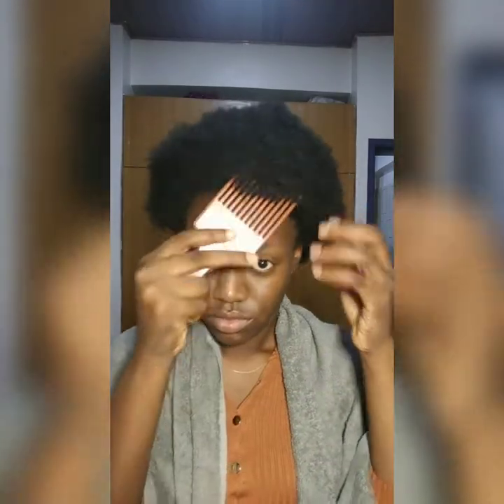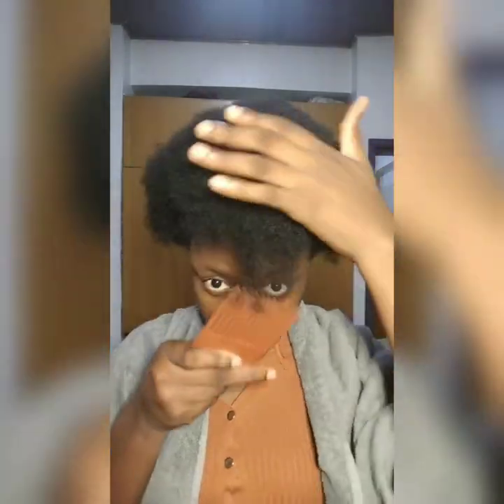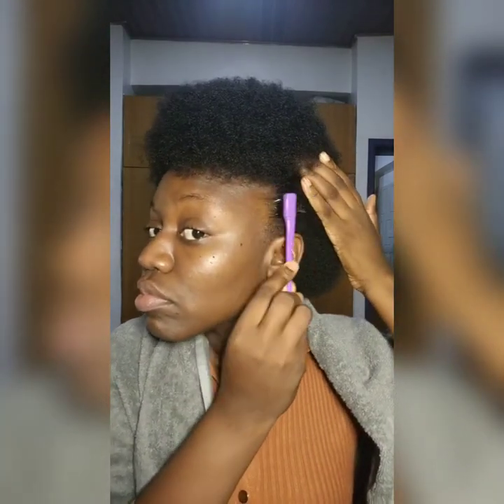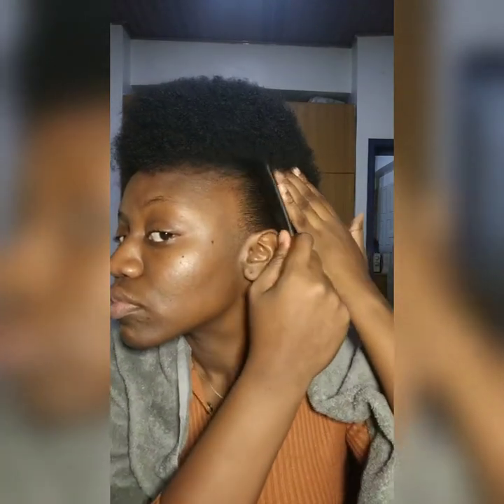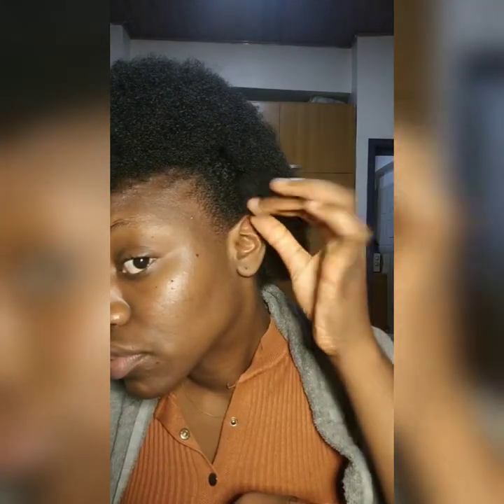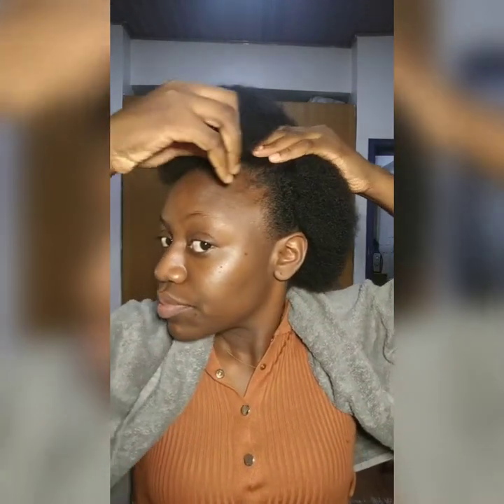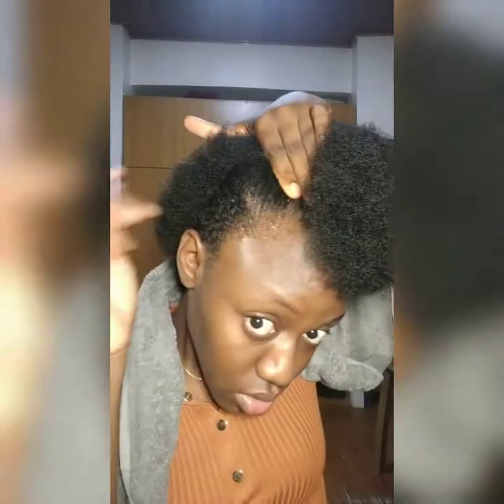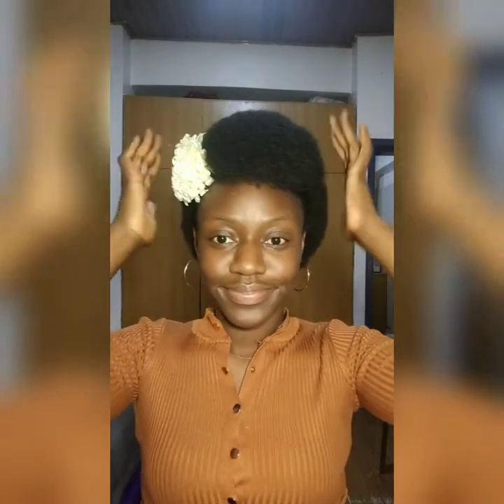AFRO PUNK HAIRSTYLE FOR SHORT HAIR | EASY AND FAST | DIY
Simple hairstyle for shorts afro hair. Super easy to style. Don't sleep on it.

Link to join the WhatsApp community for Q&A session every 2nd Friday